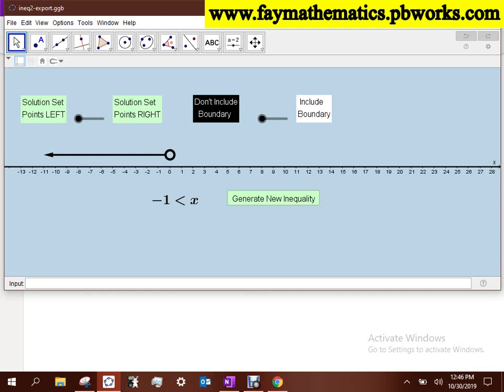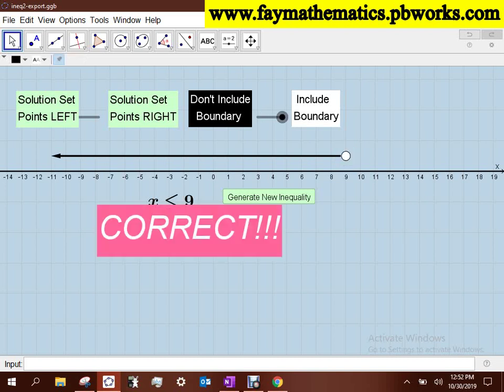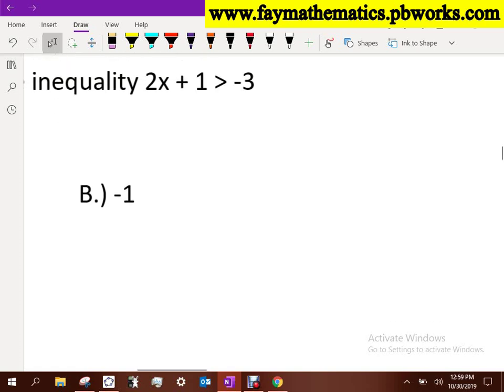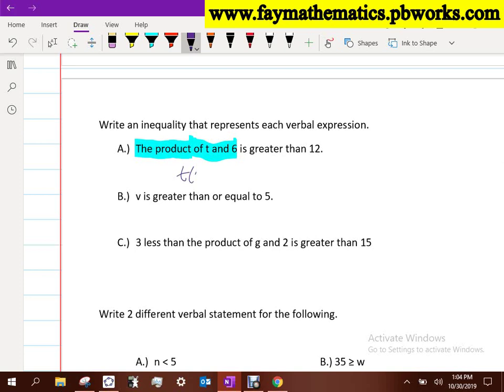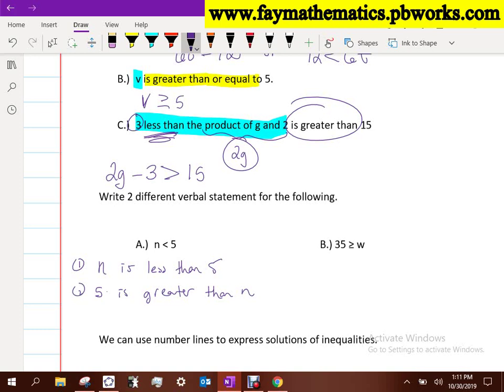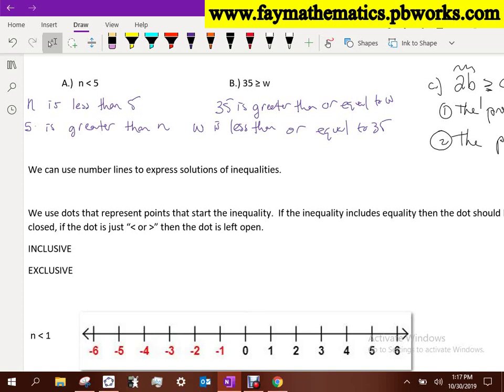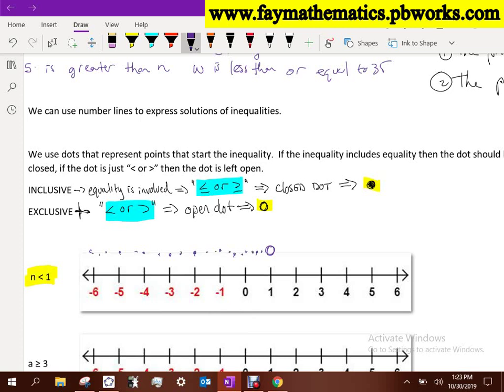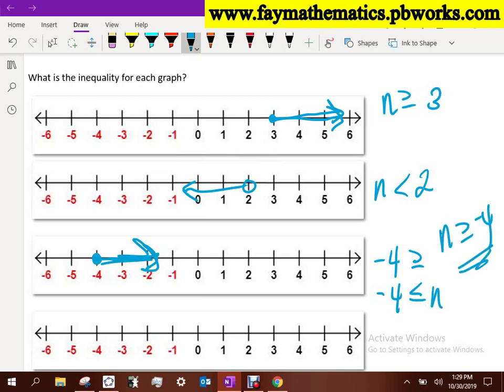10 30 2019 3 1 INT1